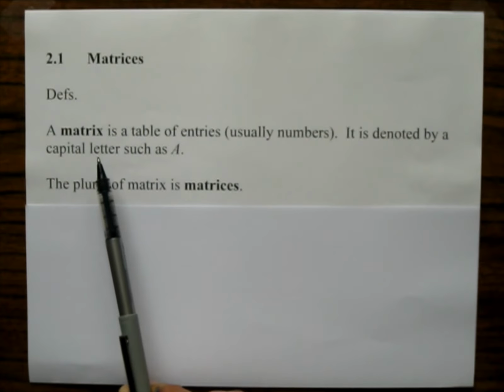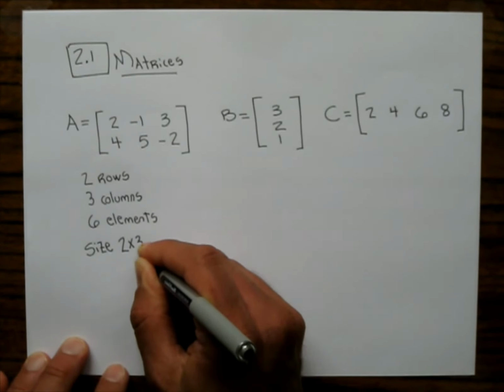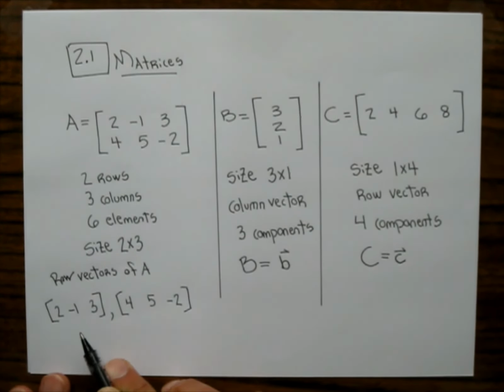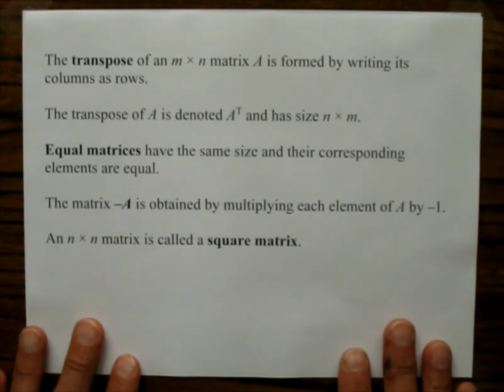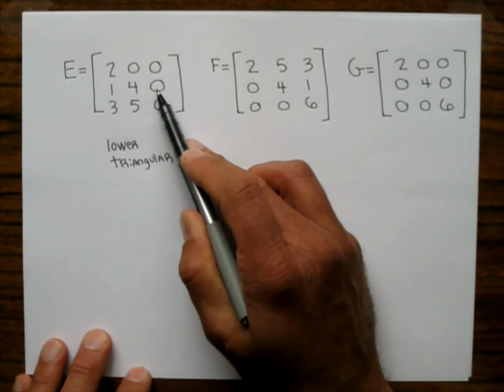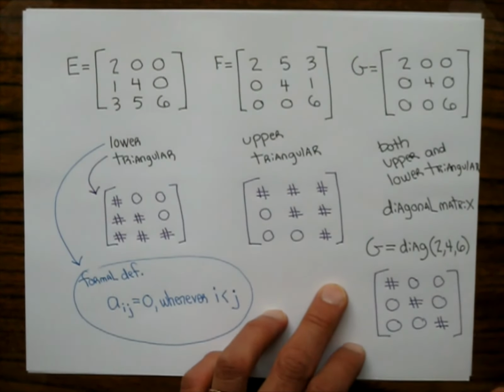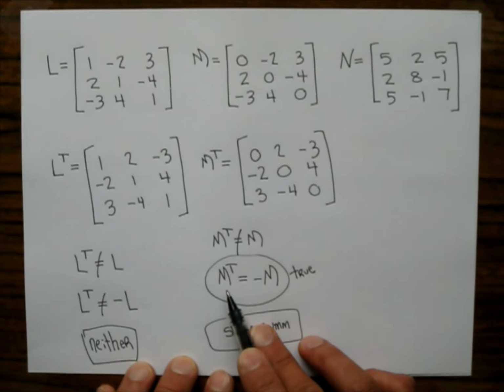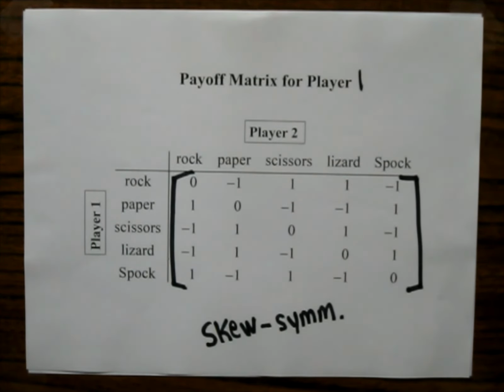287 Lecture 1 2.1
Introduction to Matrices.  Topics include size of a matrix, row and column vectors, index notation, transpose, square matrices, trace, triangular, diagonal, symmetric, and skew-symmetric.